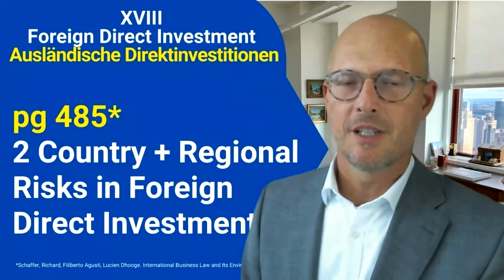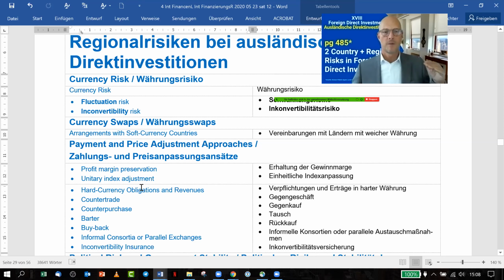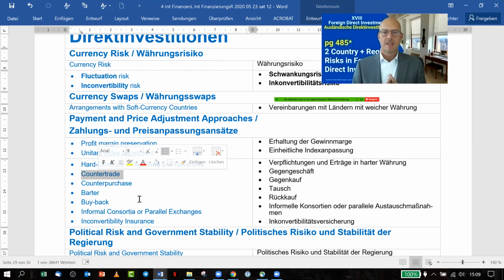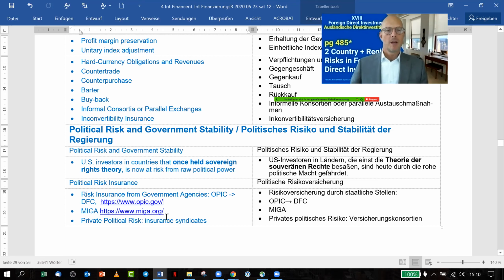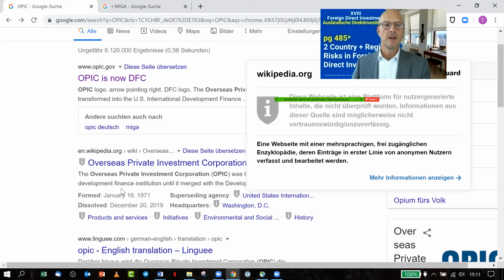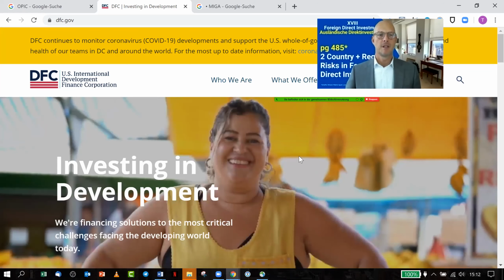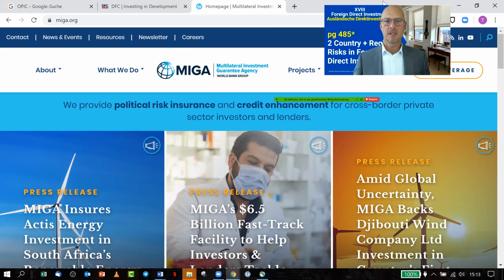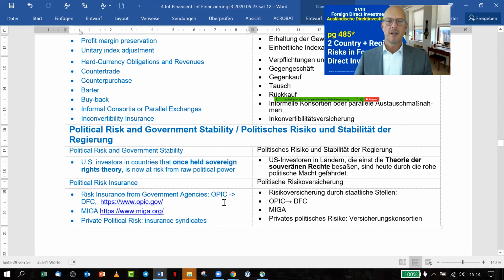pg 485 2 Country and Regional Risks in Foreign Direct Investment